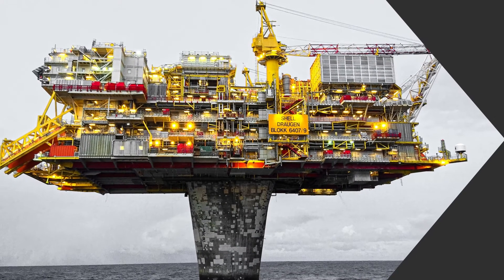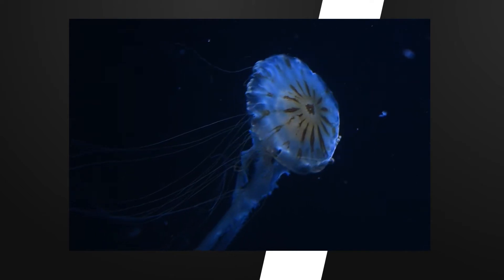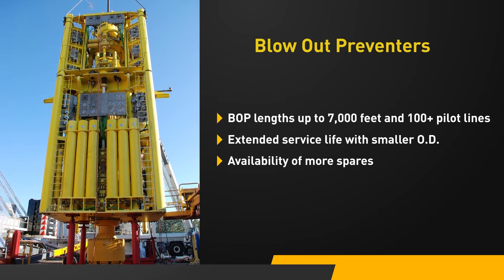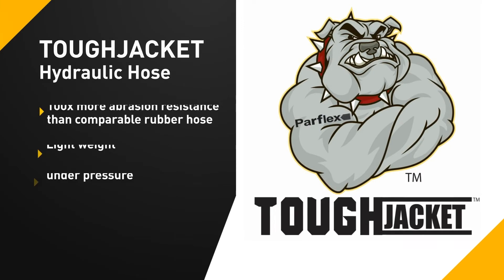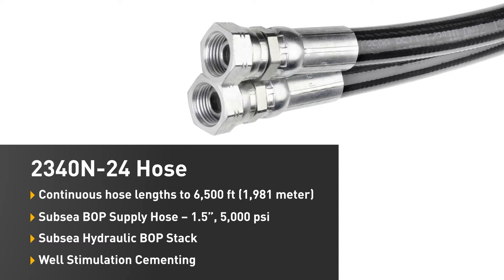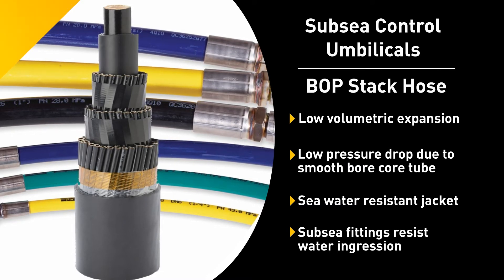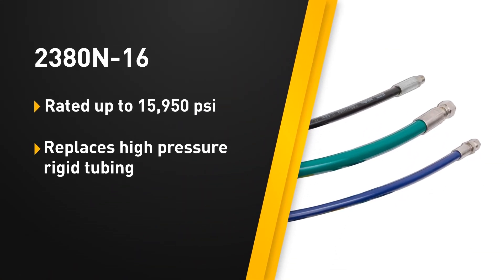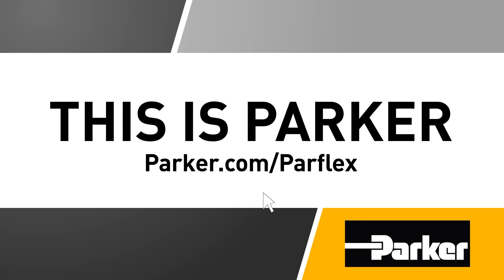Upstream High Pressure Hose for Oil and Gas - Parker Parflex UHP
This video highlights the high pressure hose for upstream oil and gas applications and the features that make it the first choice for the demands of the oil and gas industry.

Parflex produces so many products for the oil and gas market it’s difficult to highlight just a few. With over 30 years of experience in producing high-pressure thermoplastic hose for oil and natural gas applications, we've produced over 750,000 feet of bundles and over 40 million feet of pilot hose for rigs. View the oil and gas hoses changing the industry through new innovations and solution driven design.

The most popular upstream oil and gas changing the industry through innovations and solution driven design are Black Eagle, HCR Collapse Resistant Hose, and general high pressure hydraulic hoses.

Learn more about all Parker solutions for Oil and Gas Industry